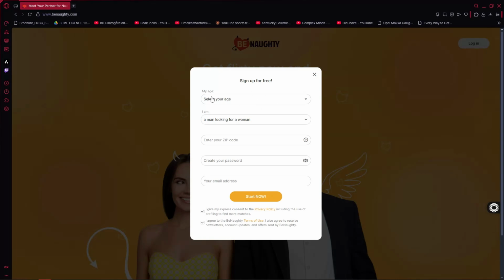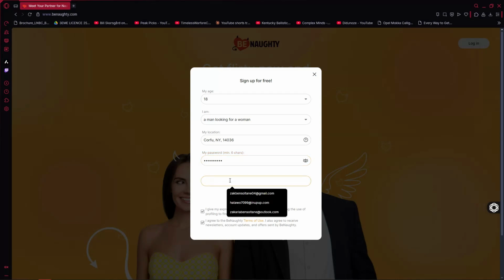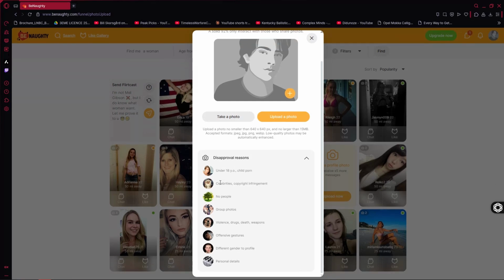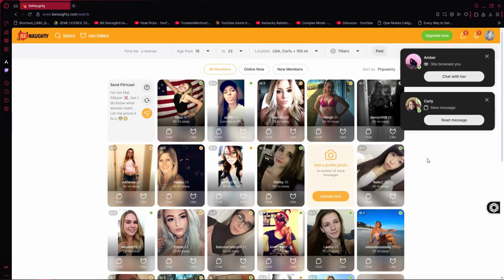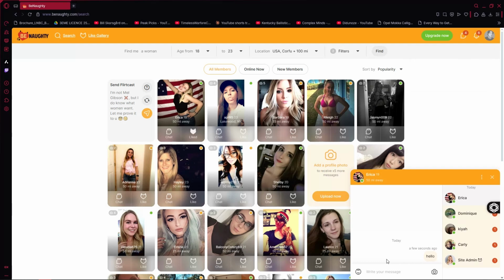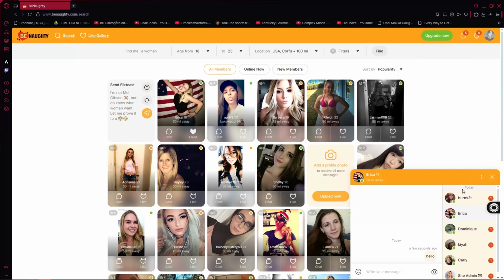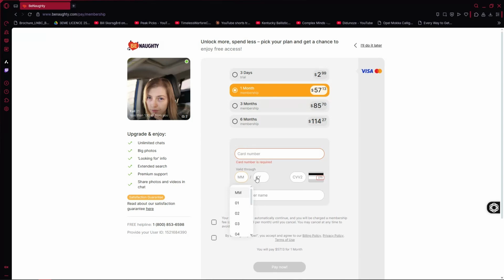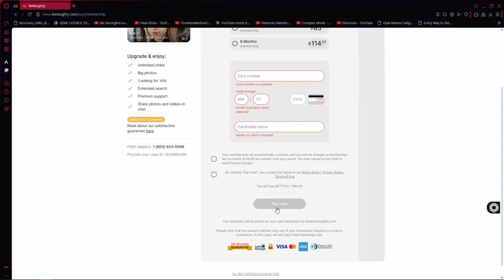How To Use BeNaughty Dating Site | How To Find Girls On BeNaughty (2026)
In this video, I’ll show you how to use the BeNaughty dating site in 2026. This step-by-step guide will help you create your account, set up your profile, and use the search features to find matches effectively.

Follow along to learn how to navigate BeNaughty safely and connect with real people the right way.